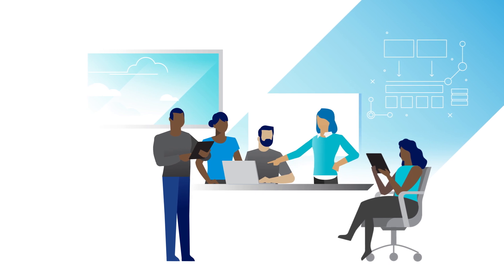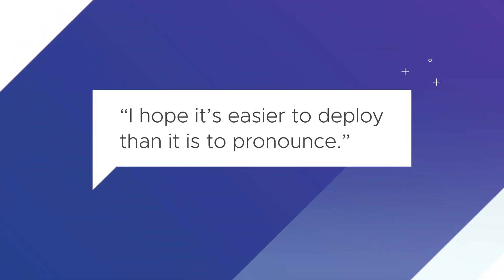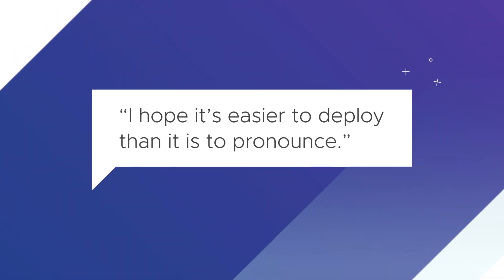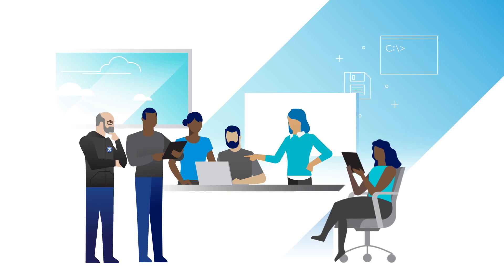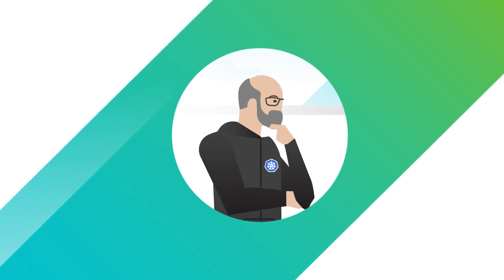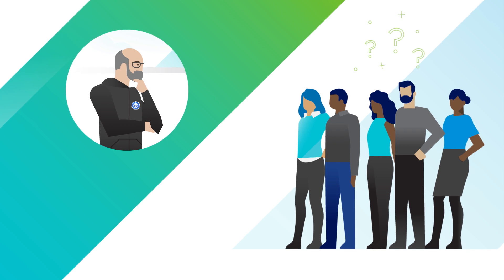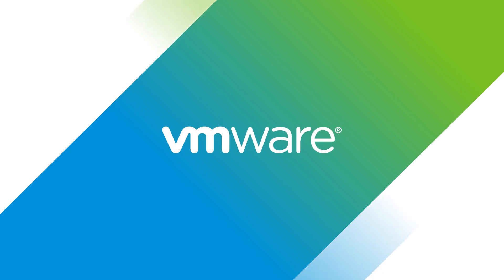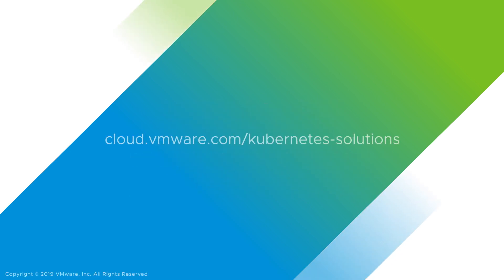VMware Legends: How a Financial Customer Replatformed a Monolithic App on Kubernetes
Watch to learn how a large financial institution containerized and replatformed their oldest monolithic application on Kubernetes, with the trusted expertise of VMware.